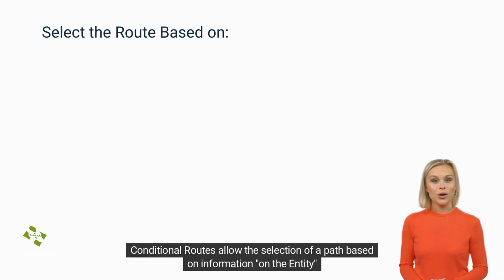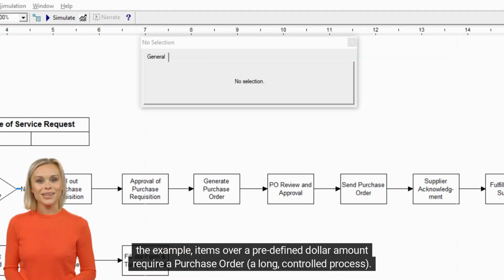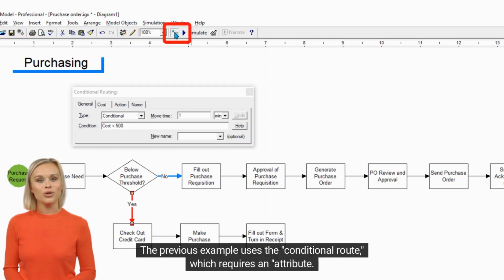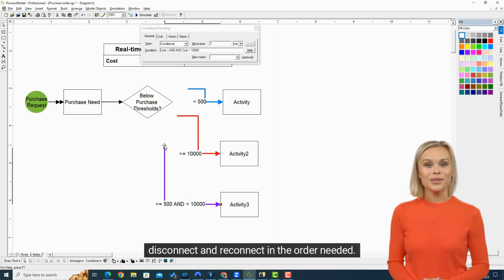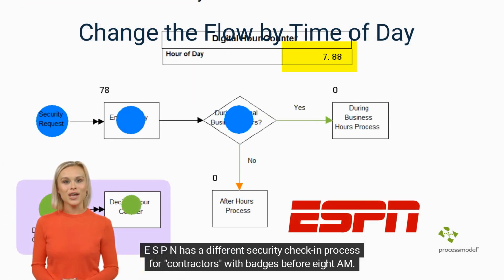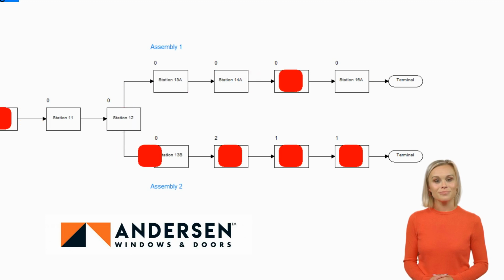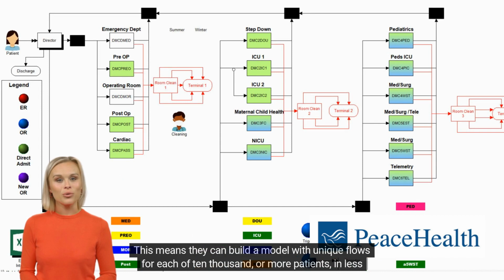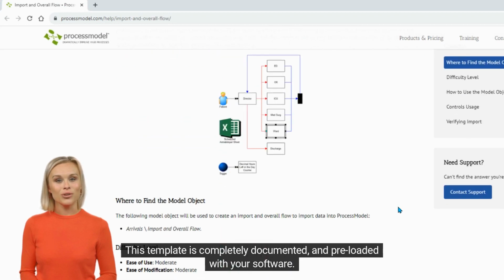Routings Control Flow in ProcessModel Part 2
How to use flow controls in ProcessModel.

2. Conditional routes completed model